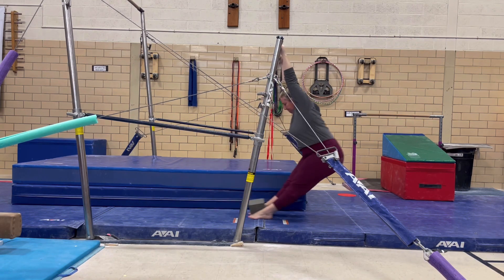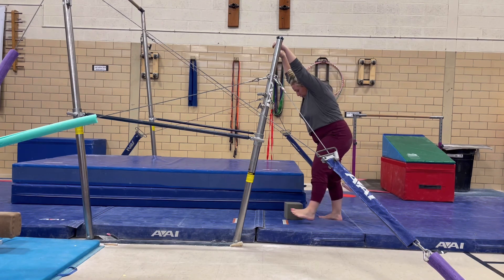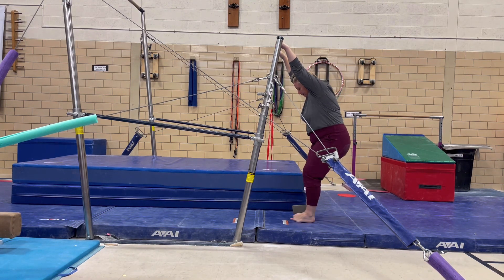glide swing with pit block between feet